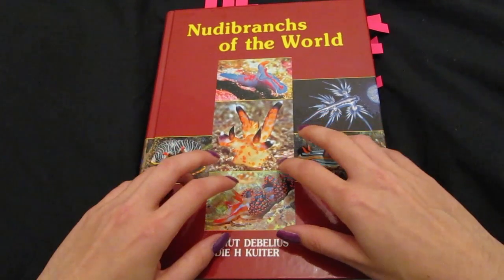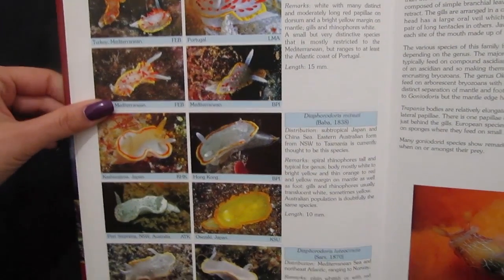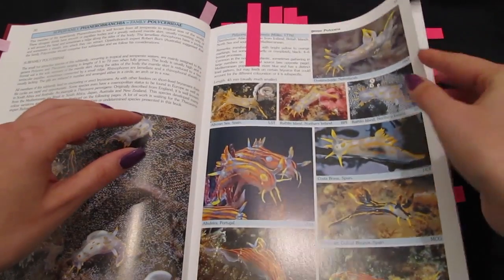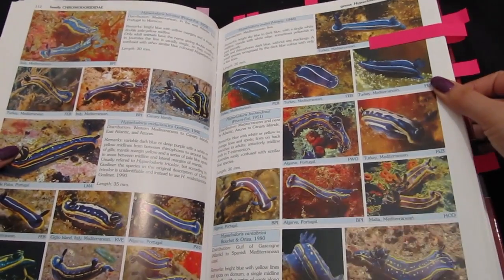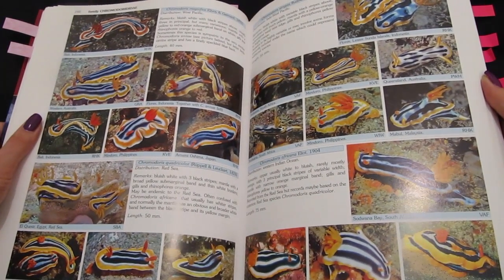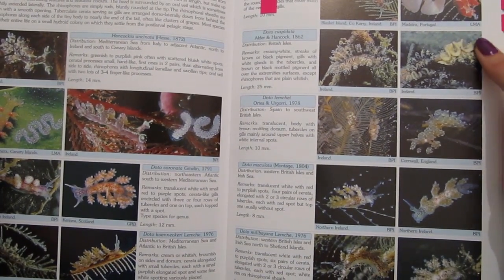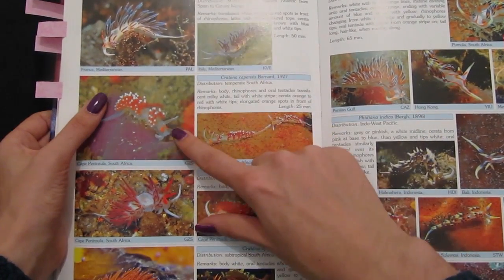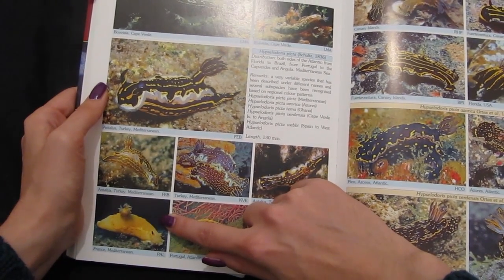#87 *ASMR* Flipping through a book while soft speaking and tapping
Hi relaxation-seekers!

So, first I wanna say, I’m sadly not too happy with it. It went great until halfway I start touching the mic or disturbing it in some other way, and it bugs me to no frigging end. I still thought I’d upload it, since I don’t have the time to film anything else soon, and I had already been away for so long! I hope you are not bothered too much by it. I really tried to set up everything in a way to not disturb the mic, but even if I put it on several towels, it still gets disturbed somehow :(

So in the video I talk about nudibranchs! I think they are awesome sea creatures, and I use the “slug bible” as they call it in my diving club to show you the ones I’ve seen. Like stated in the title, I speak softly the entire time, and tap a bit. Of course there are page turning sounds as well!

The nail polish I’m wearing is by Catrice, and it’s called When I Say Li, You Say Lac. It was from a limited edition from a while ago.

Happy tingles, relaxation and sleep!

Xx
Jolien